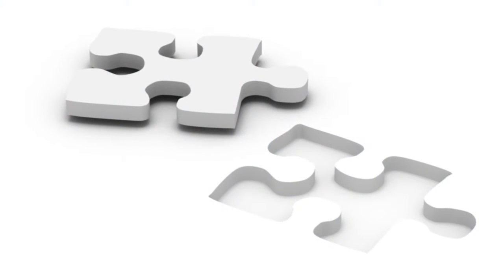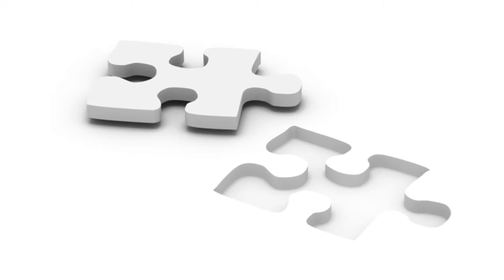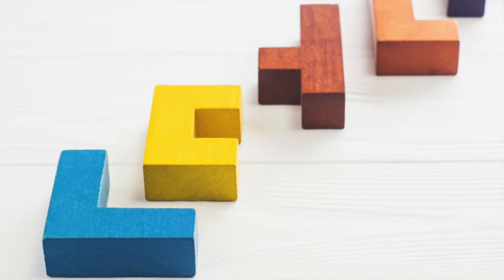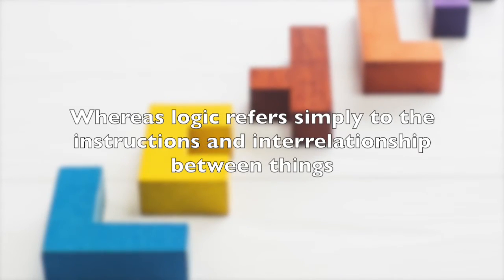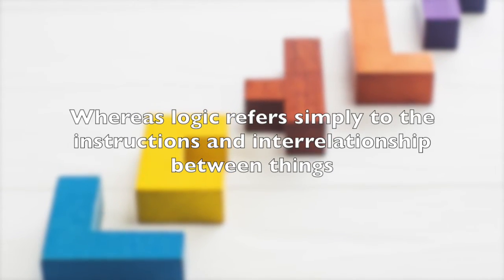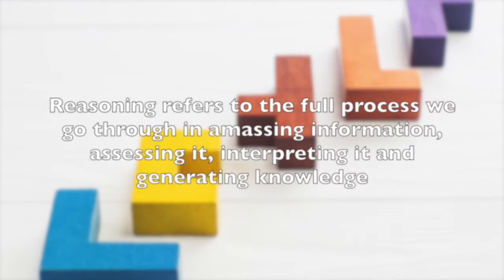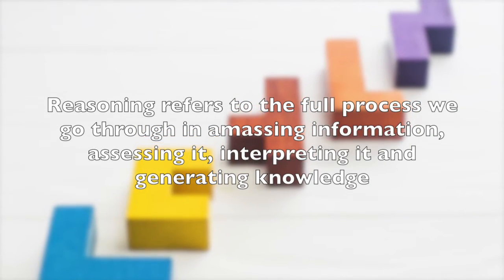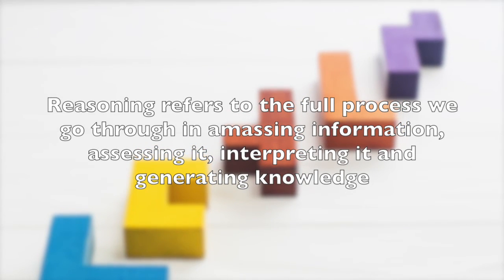Section Three Overview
Section overview for the fourth section in the course where we will be talking about the process of reasoning. Reasoning refers to the full process we go through in amassing information, assessing it, interpreting its and generating knowledge.